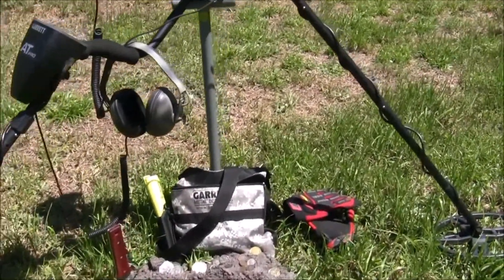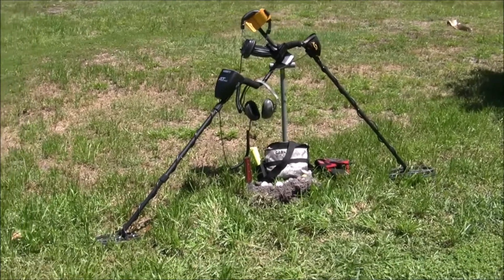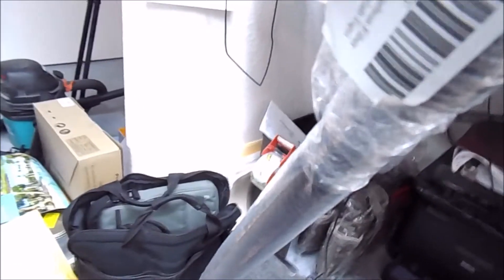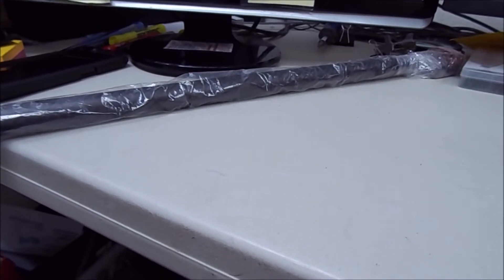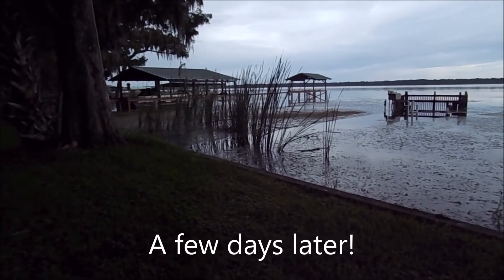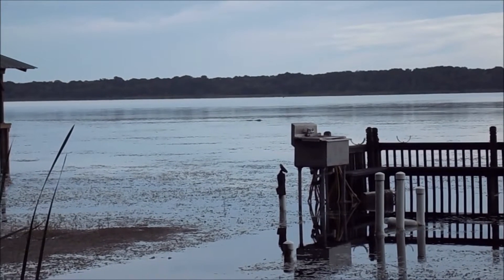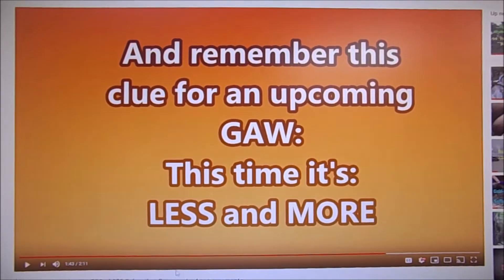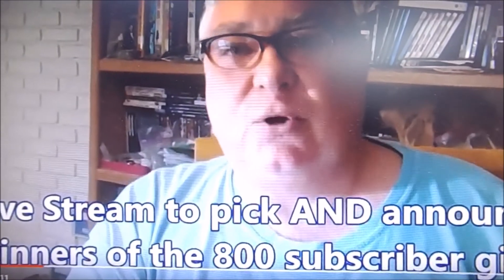Flooding and GATORS!!! DETECT-ED Carbon Shaft!!! FlThunder Diggin With Rob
A Dectect-Ed carbon shaft unboxing. Some pictures of my flooded dock cokplete with G A T O R S!! and a reminder for FlThunder Diggin with Rob's live stream giveaway!